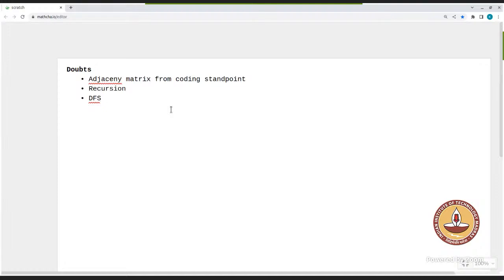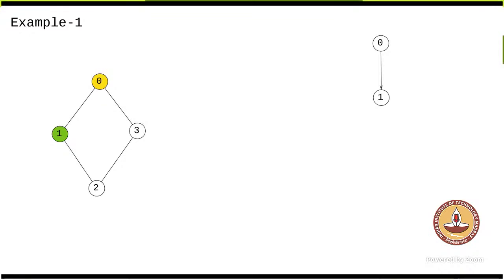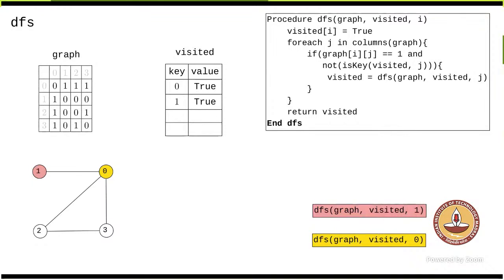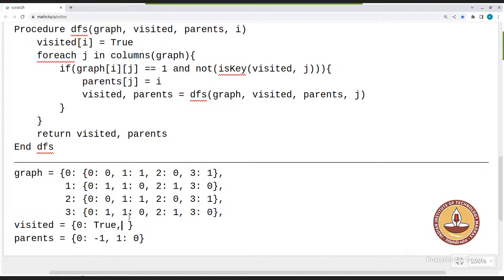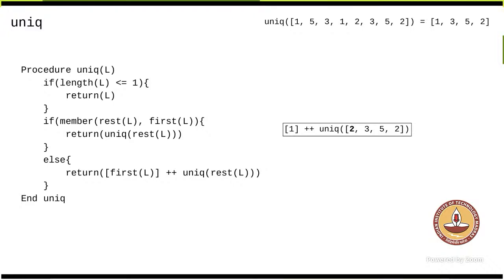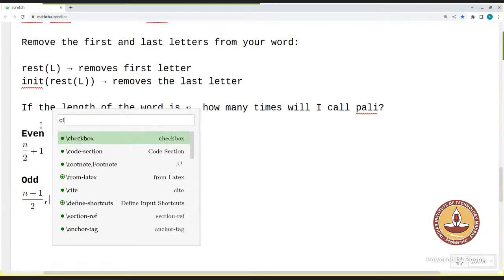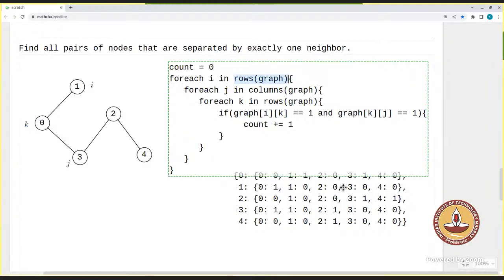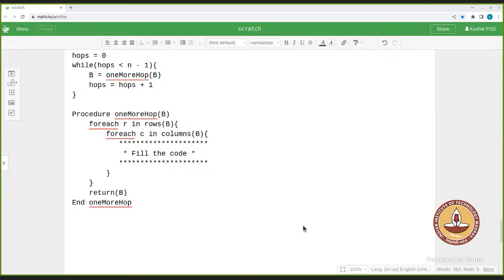Open Session - Week 11 (CT)